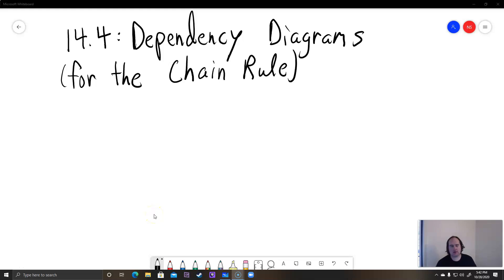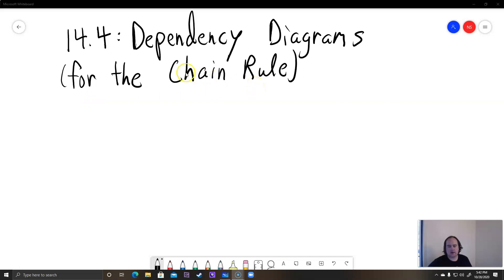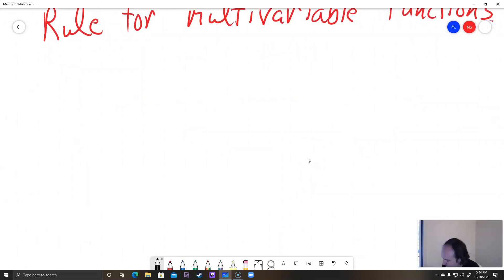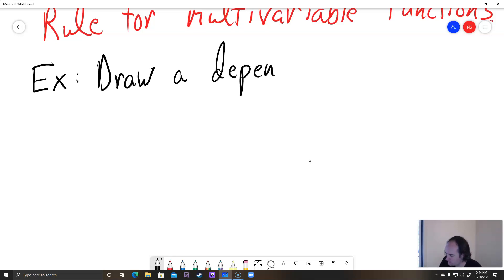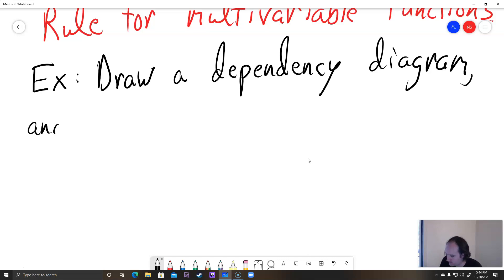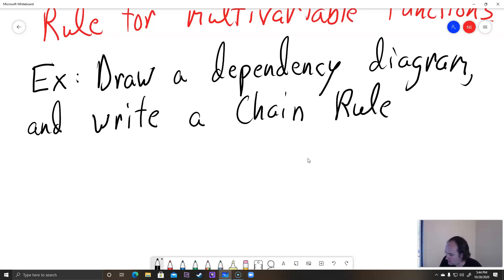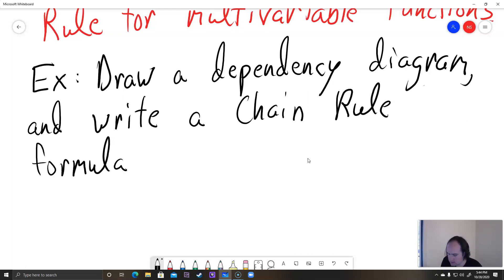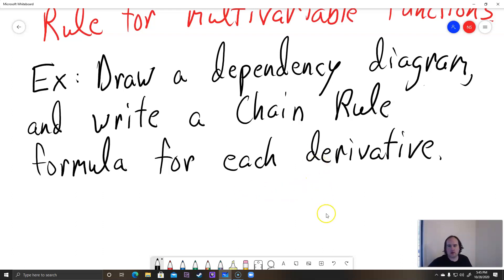Dependency Diagrams (Part I)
An introduction to creating dependency diagrams in multivariable calculus.